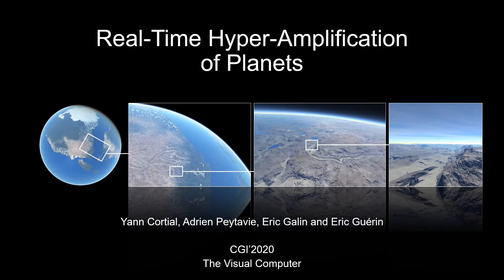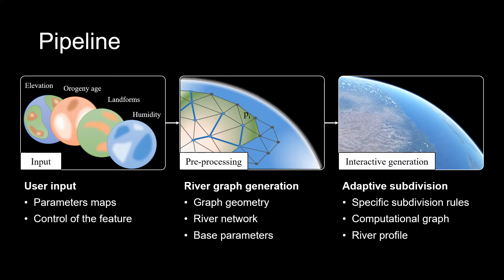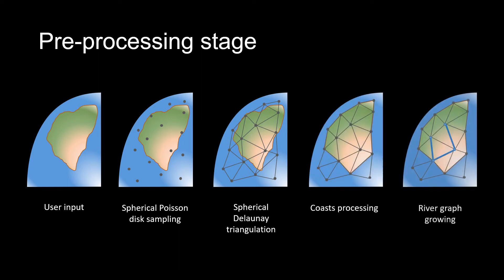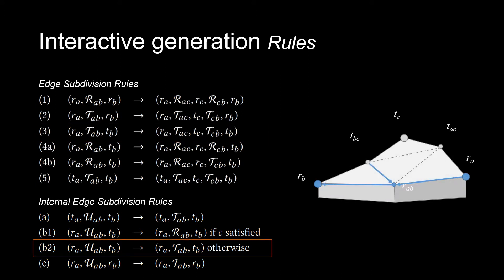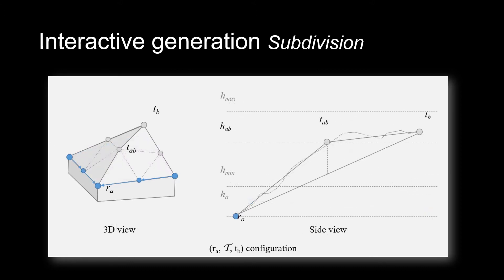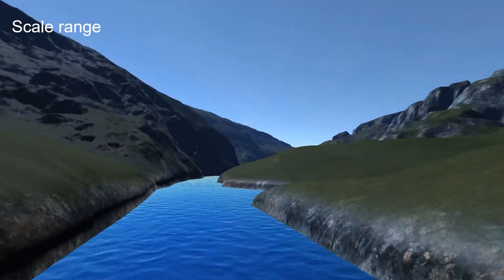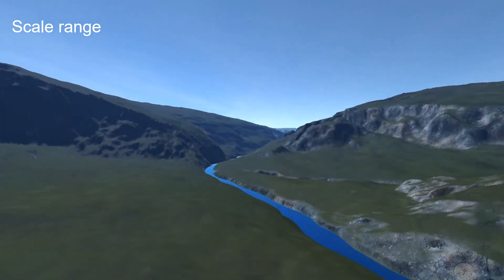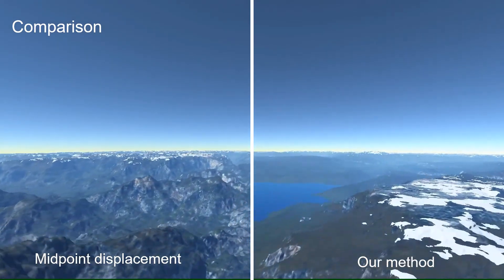Real-Time Hyper-Amplification of Planets - 2020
The Visual Computer / CGI 2020 paper

Abstract : We propose an original method for generating planets with a high level of detail in real-time. Our approach relies on a procedural hyper-amplification algorithm: a controlled subdivision process that faithfully reproduces landforms and hydrosphere features at different scales. Starting from low-resolution user-defined control maps that provide information about the elevation , presence of large-scale water bodies and landforms types, we apply subdivision rules to obtain a high resolution hydrologically consistent planet model. We first generate a large-scale river network connected to inner seas and oceans, then synthesize the detailed hy-drographic landscapes, including river tributaries and lakes, mountain ranges, valleys, plateaus, deserts and hills systems. Our GPU implementation allows to interactively explore planets that are produced by tec-tonic simulations, generated procedurally or authored by artists. Basic subdivision Our subdivision Fig. 1 Compared to standard subdivision techniques, our method exhibits natural landform features such as valleys, rivers and varying landscape types.